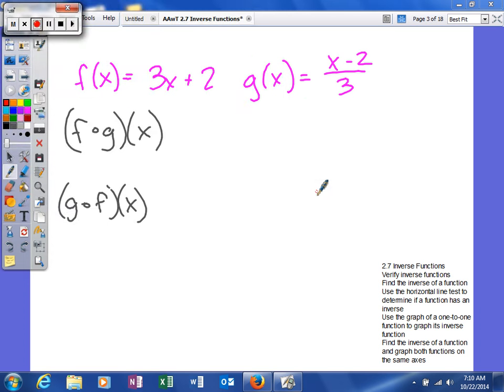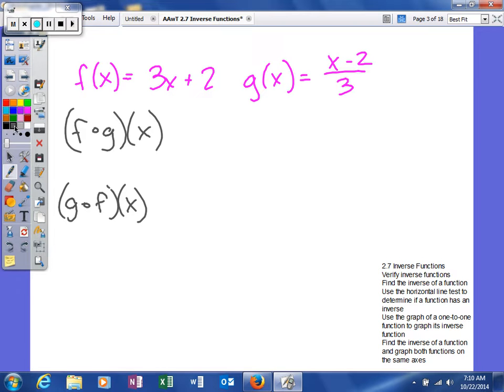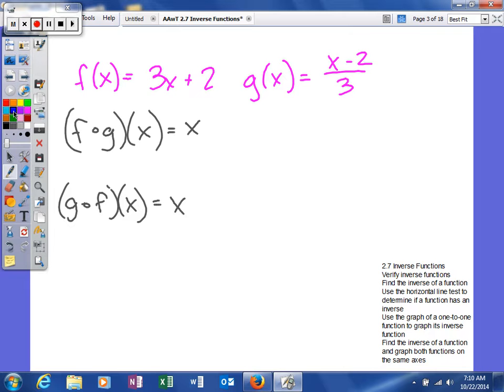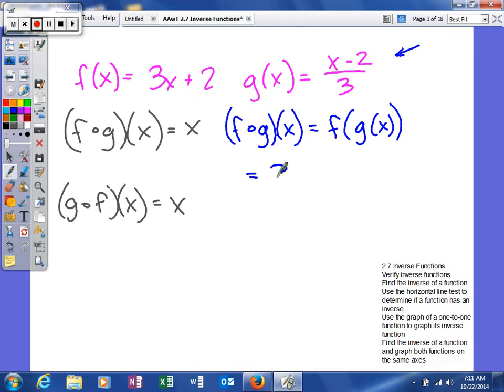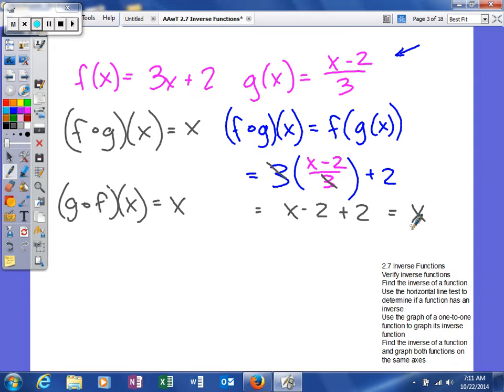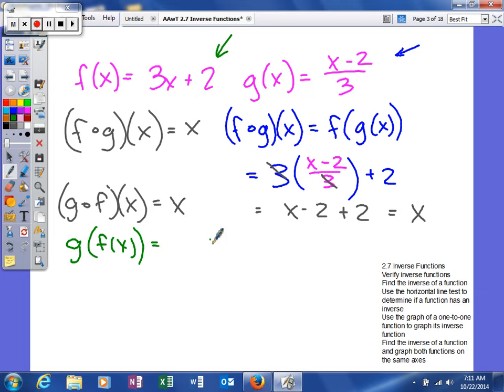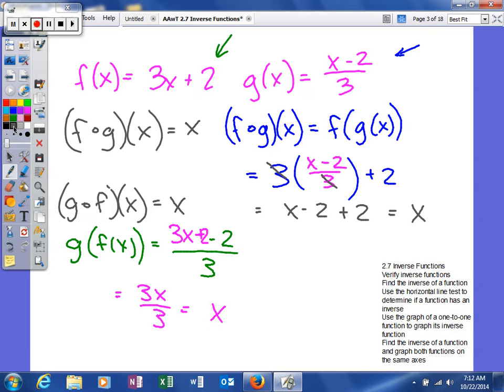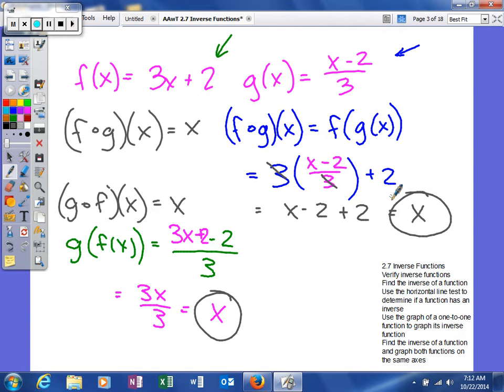Mooney - 2 7 Inverse functions proving 2 functions are inverses functions